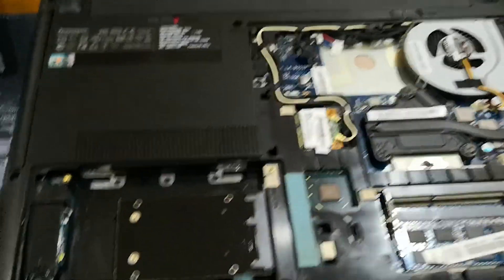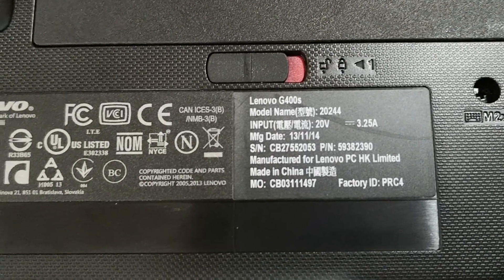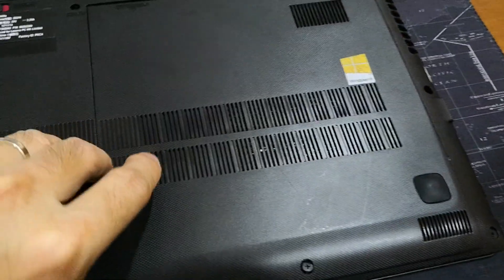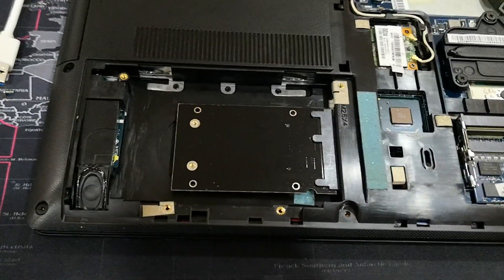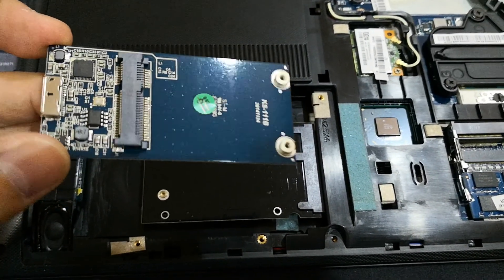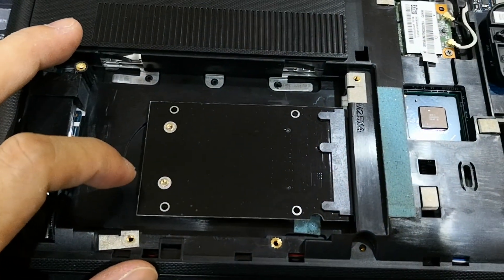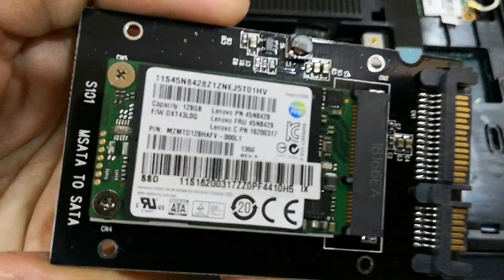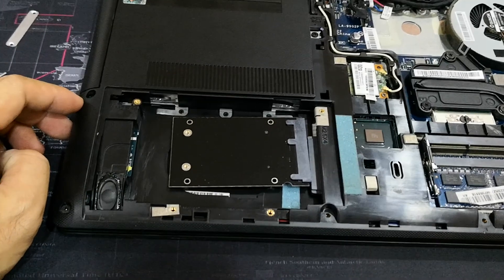Upgrading from SATA to mSATA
This is an upgrade from laptop HDD SATA 2. 5 inch to mSATA PCIE using Lenovo G400 laptop